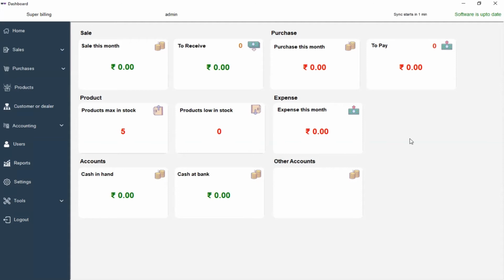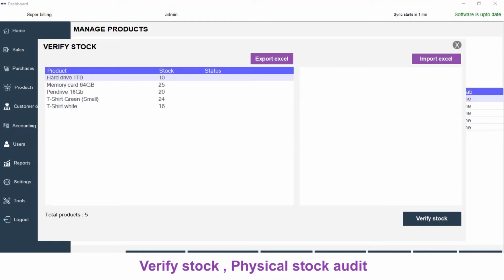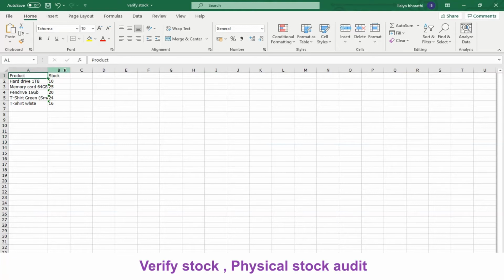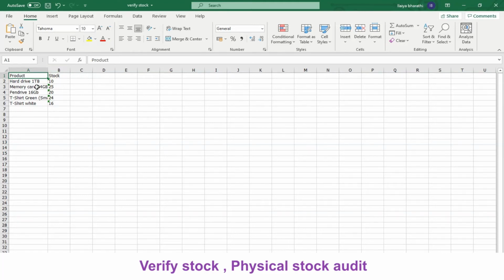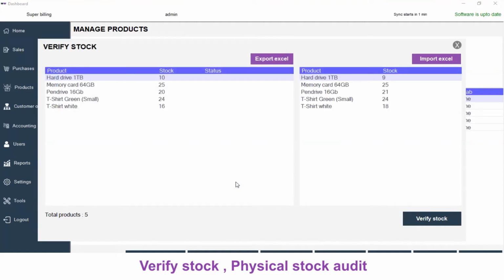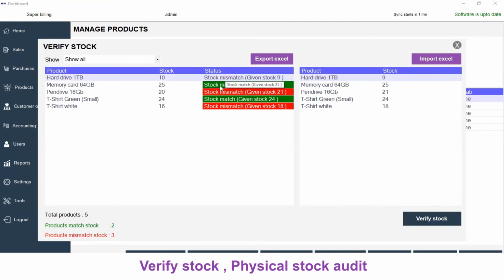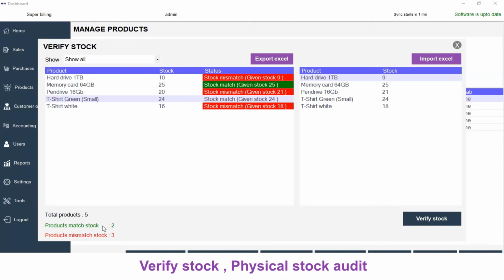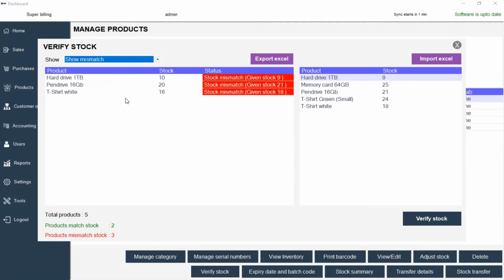Verify stock, Physical stock audit | Super billing - Free billing software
In this video , you will know how to verify stock and perform physical stock audit on Super billing- Free desktop billing software for small business

Super billing is a free billing software for small business with GST support. In this channel you can view how to use Super billing features and grow your business.

Barcode support
Cash and Bank
Stock transfer
Serial numbers or IMEI
Automatic ledger
Business reports
Expenses management